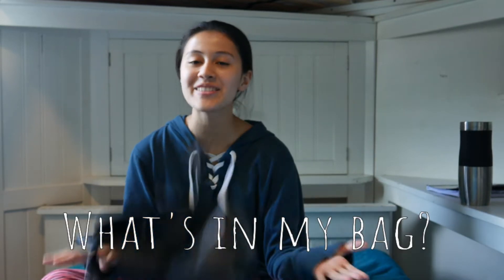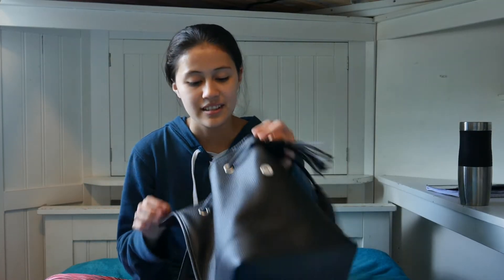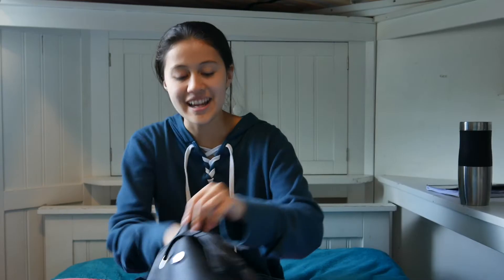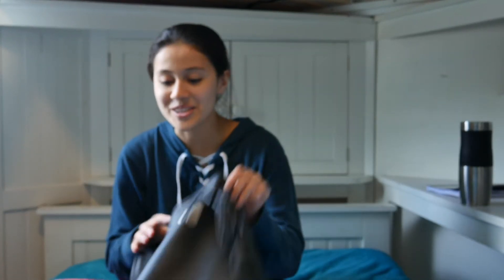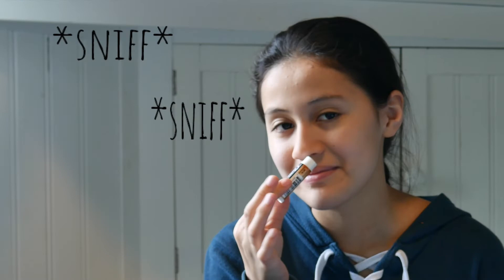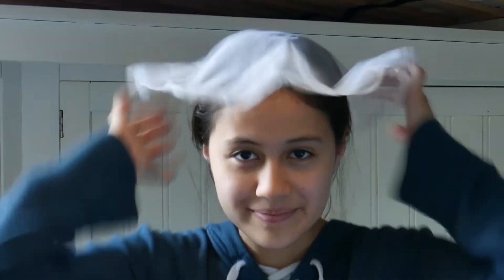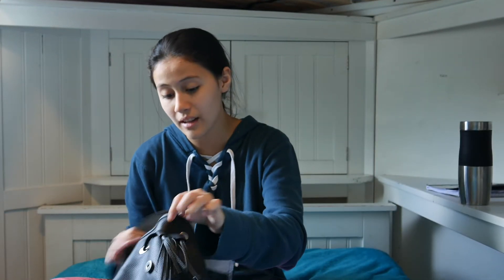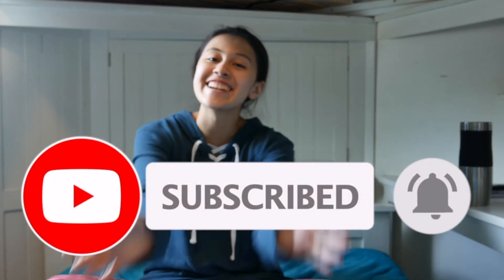What's In My Bag | 2020 Edition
This is a video of what's in my bag 2020 xd.Tell me what you wanna see in the comments below!

About Me:
☆ I'm 15 years old
☆ My favorite color is purple 💜
☆ I have a dog named Sally

TIME STAMPS
0:00 : What's in my bag
2:02 : Trying on veils
2:37 : Outro